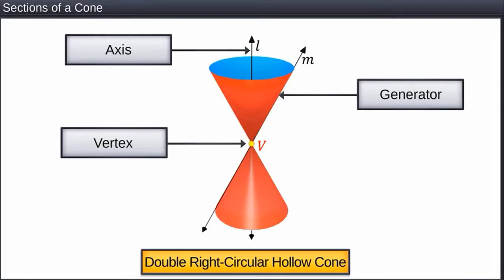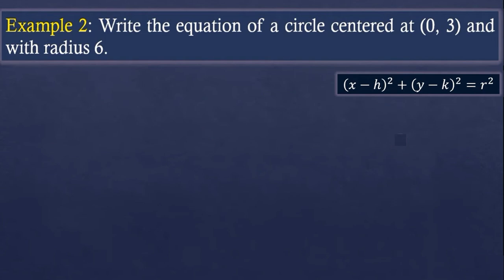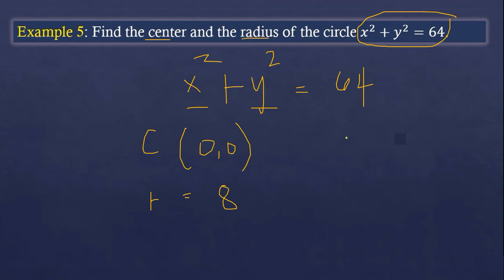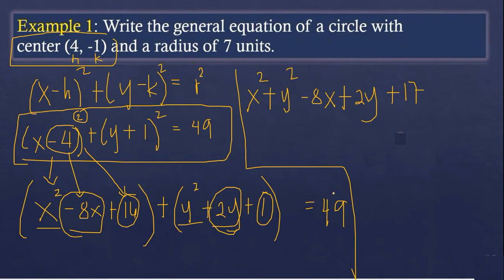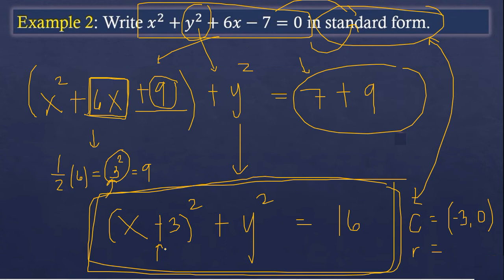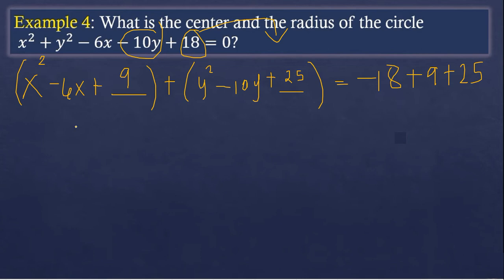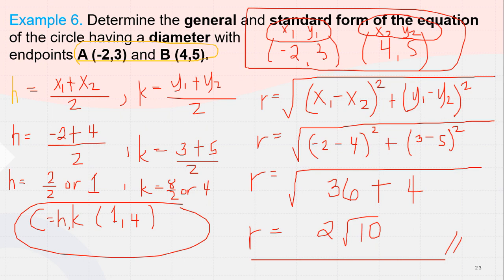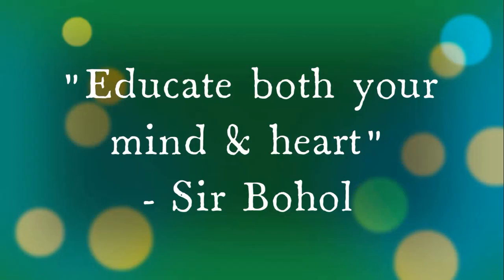Module22 : STM 001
Lesson Title: Illustrating different conic sections
Defining a circle and determining the standard form of equation
of a circle and graphing a circle in rectangular coordinate system